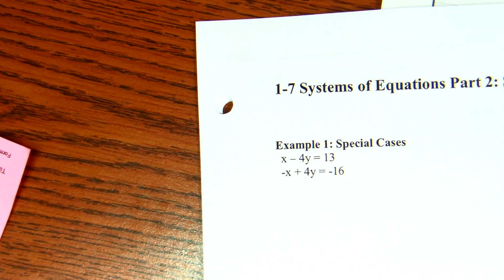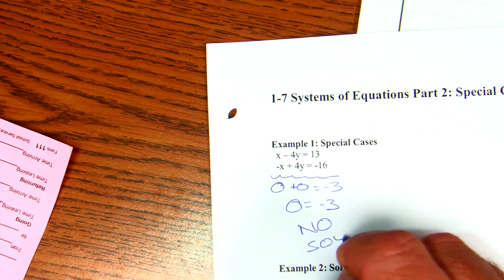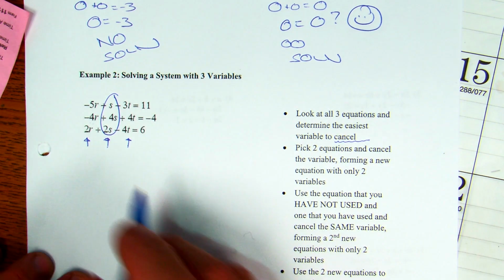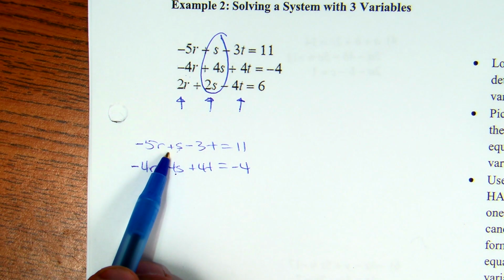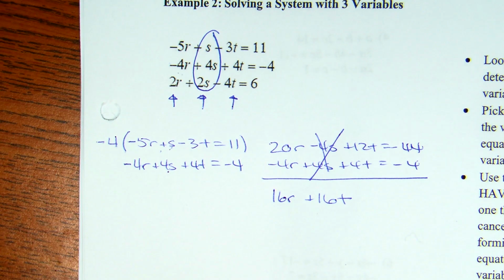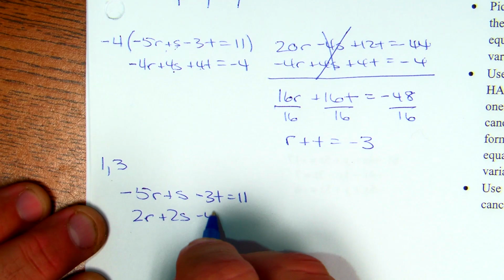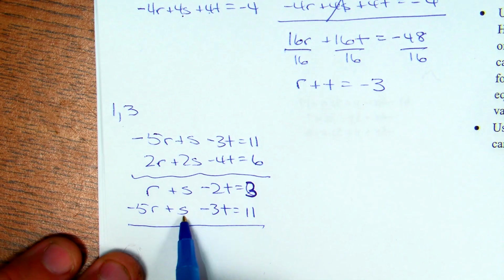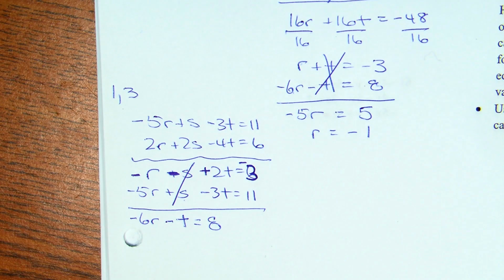Systems Spec Cases And 3 Variables